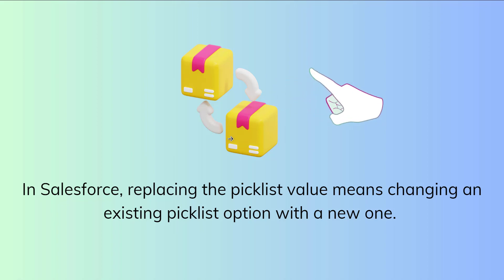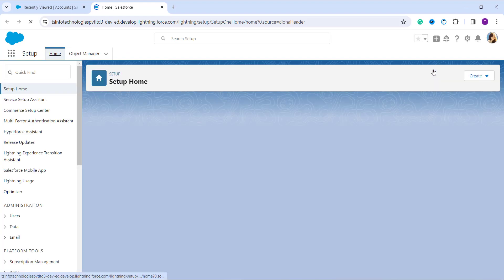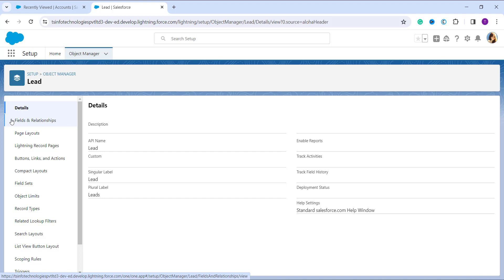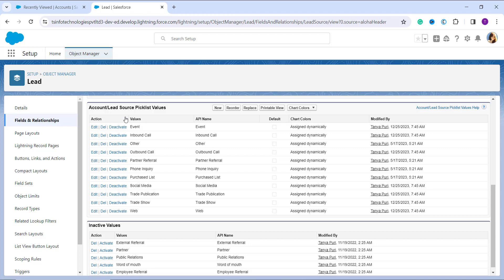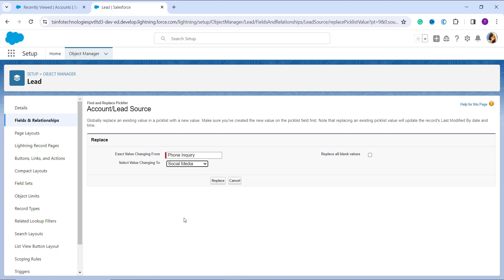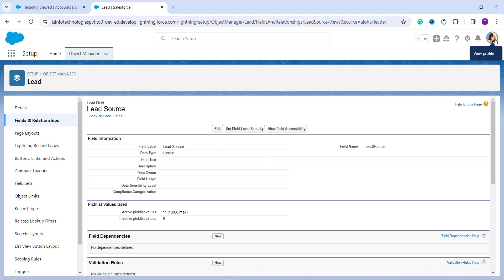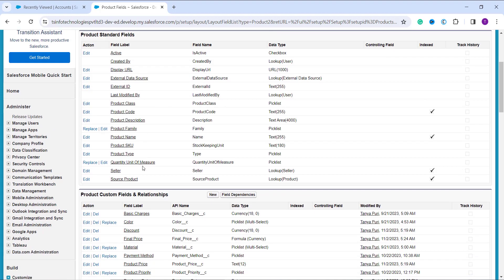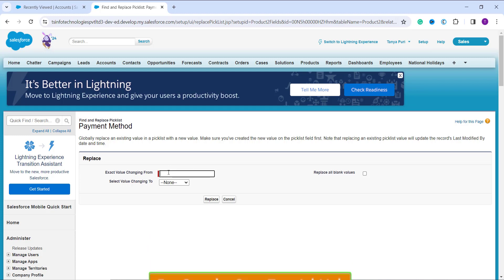Salesforce: Replacing the Picklist old values into new values | Replace Picklist Value in Salesforce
In this Salesforce Video Tutorial, I have explained how to replace the picklist value in Salesforce. I have also shown the step-by-step implementation of Salesforce replacing the picklist of old values with new values. Moreover, I have explained what replacing the picklist value means in Salesforce.

Additionally, I have covered the following Salesforce topics with real business-related examples:
1. How to replace the picklist value in Salesforce Lightning
2. How to replace the picklist value in Salesforce Classic
Check out the complete tutorial on How to replace the picklist value in Salesforce